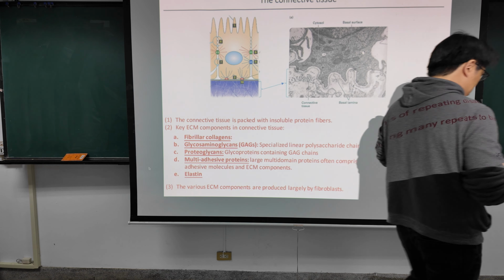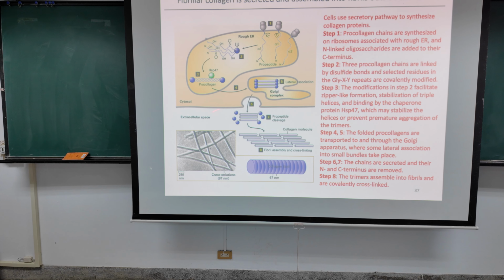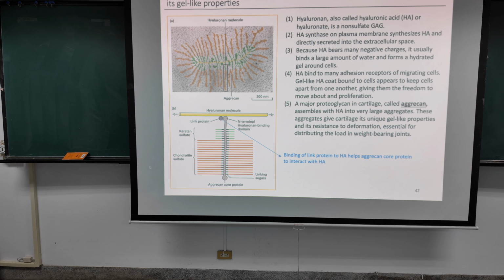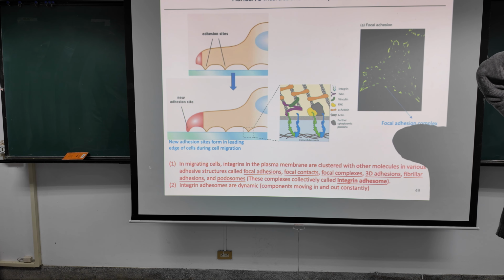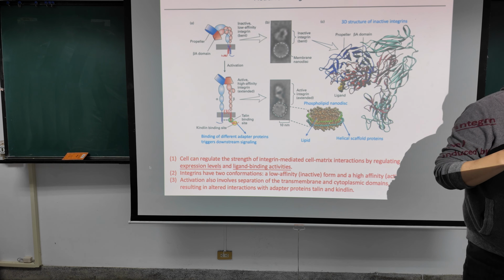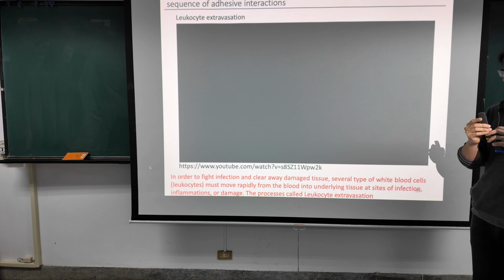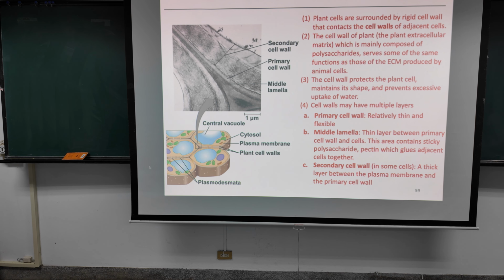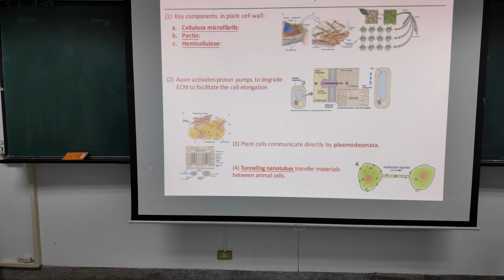20250227 Advanced Cell Biology Ch20 Part III